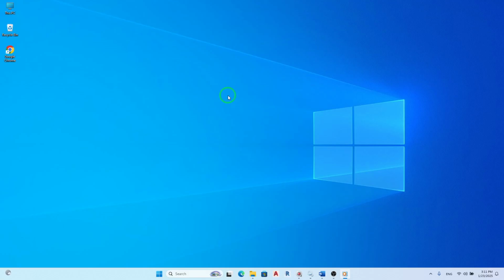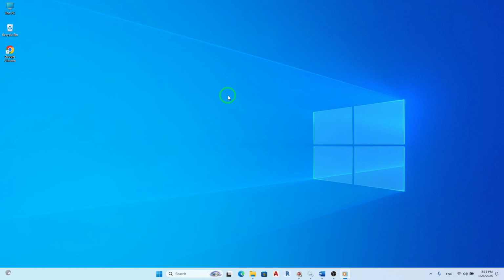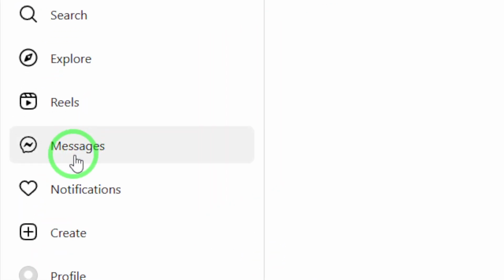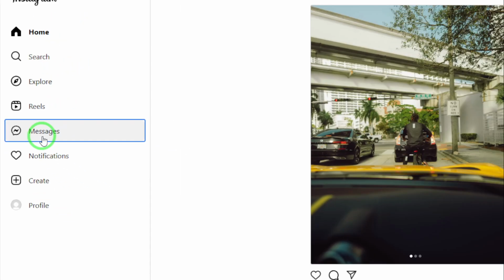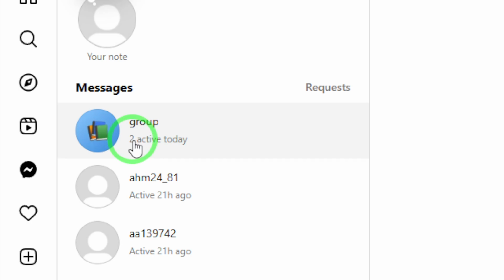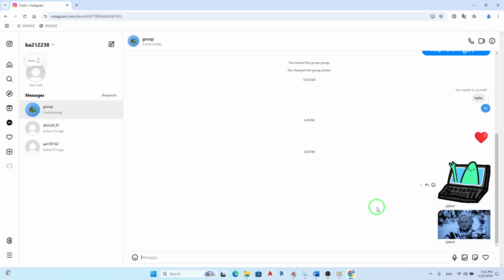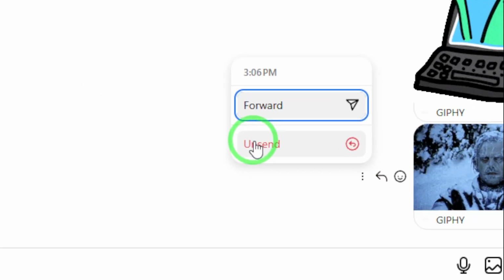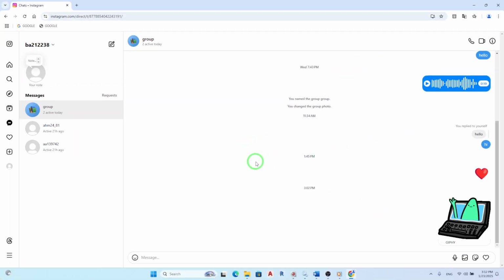How To Unsend GIF From Group On Instagram On PC (New Update)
Learn how to unsend a GIF from a group on Instagram using your PC with this simple guide. This new update makes it easier than ever to manage your messages and remove unwanted GIFs.

1. Open Instagram.

2. Click on the Messages icon at the left menu.

3. Open the group you want.

4. Find the GIF message, click on the three dots next to it.

5. Click Unsend, confirm the step.

Chapters:
00:00 Intro
00:12 Soultion
01:05 Outro